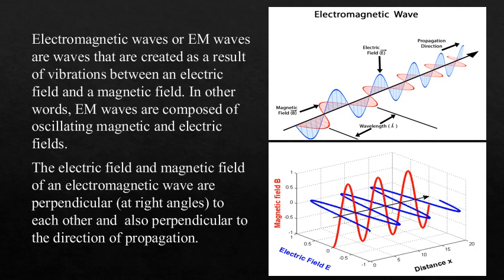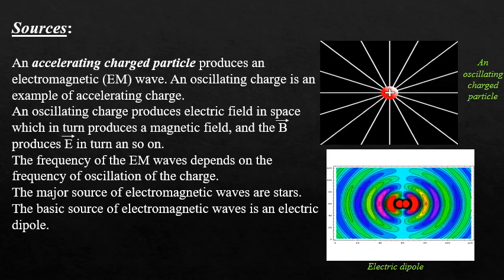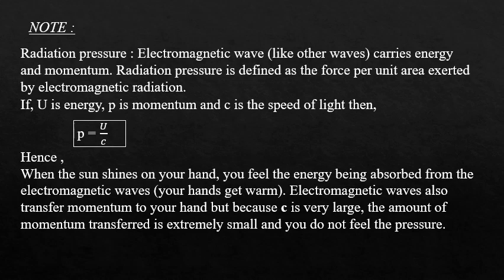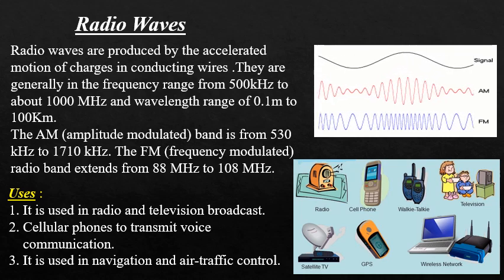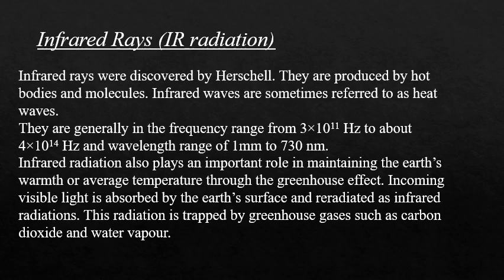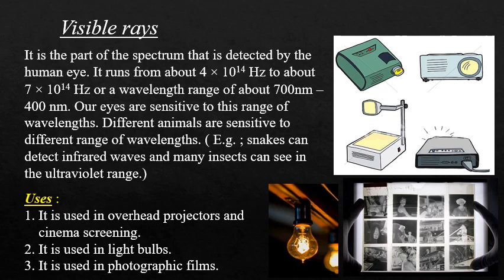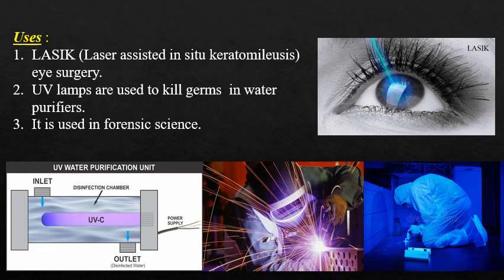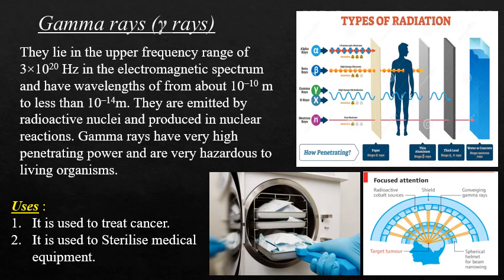Chapter 8 | #1 | ELECTROMAGNETIC WAVES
Happy Learning…….